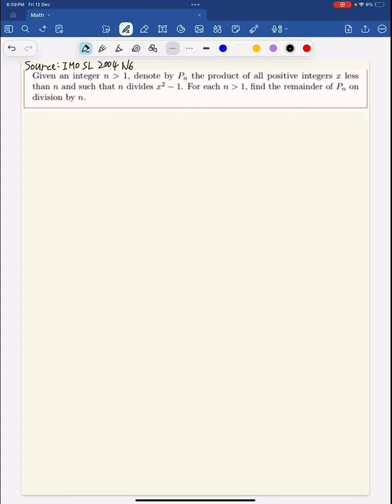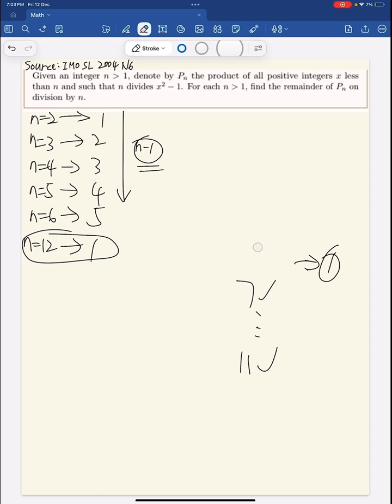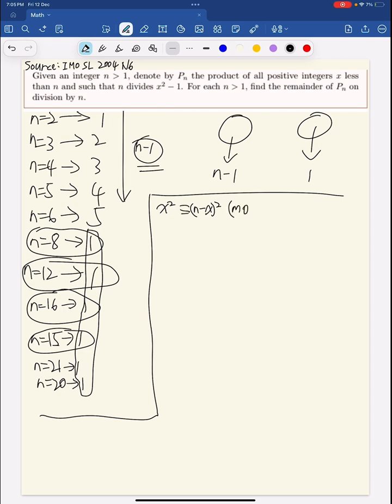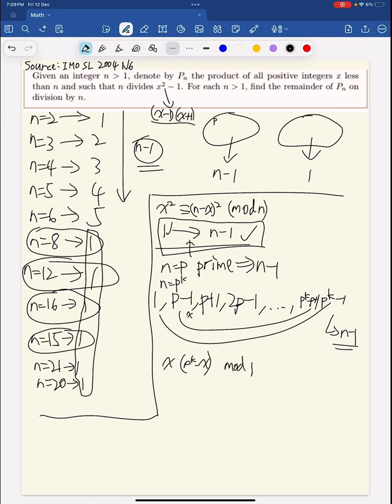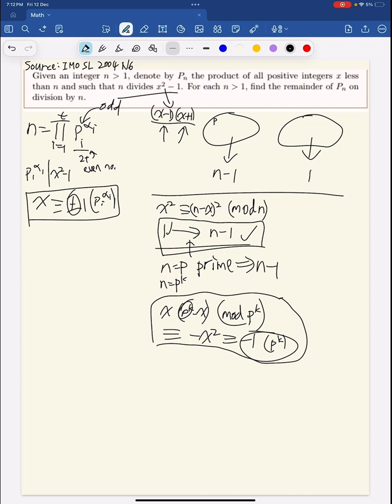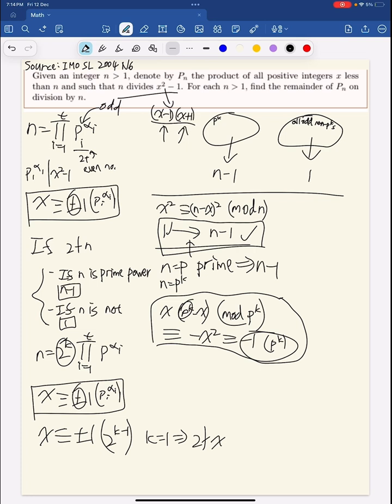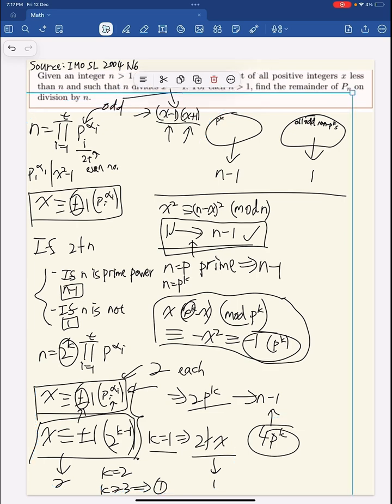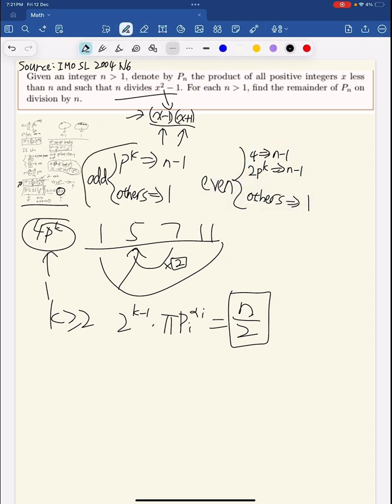IMO Shortlist 2004 N6